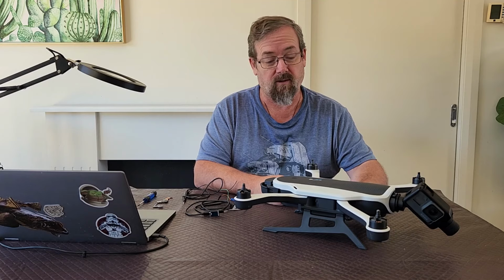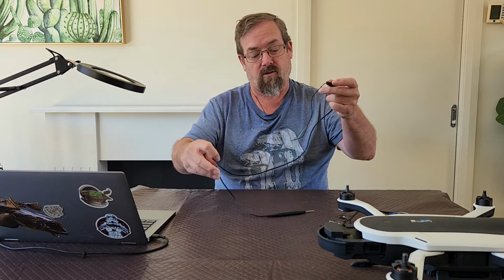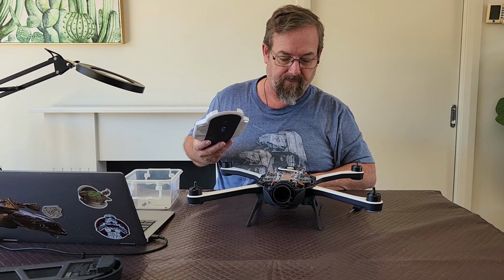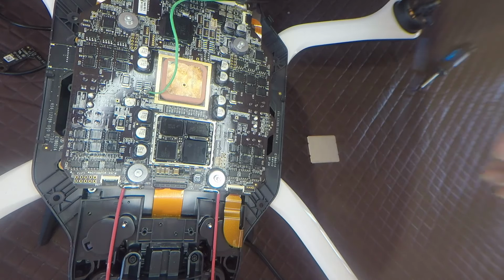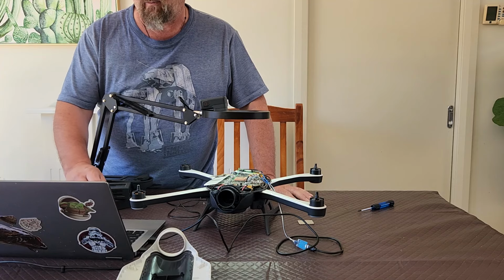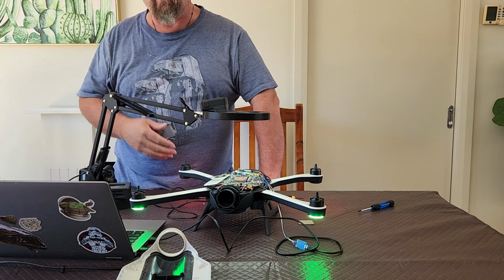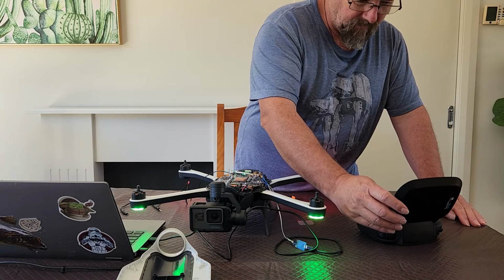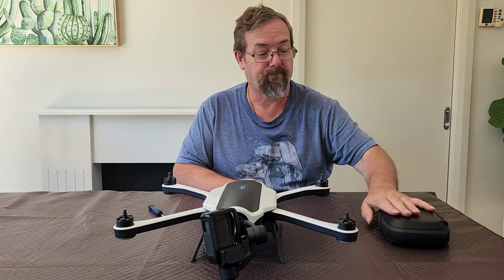GoPro Karma Pairing Fix with some extra information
I have done another video on this topic as some people were not able to understand the process based on the other videos

This video is the same process but with a board missing one of the FB36 pads. It has a few close ups so you can see what I am doing.

The SD card image and burning tool can be found

This video shows you how to build a board that you can boot off if you dot have a SD slot on your arm board.

These are the commands that are used within Putty
At the login prompt use the login name root

insmod /opt/sentinel/modules/mtd_write_enable.ko
dd-new if=/dev/mtdblock0 of=/home/backup/mtdblock0.bin conv=sync,noerror status=progress
flash_eraseall /dev/mtd0
nandwrite -p /dev/mtd0 /home/orig/mtdblock0.bin

I have also included the invite for Discord which can be used to ask question and obtain other information.

Here is a list of people who can help in different countries

This process will not be within everyone's abilities but with the knowledge of what needs to be done it provides you with options.